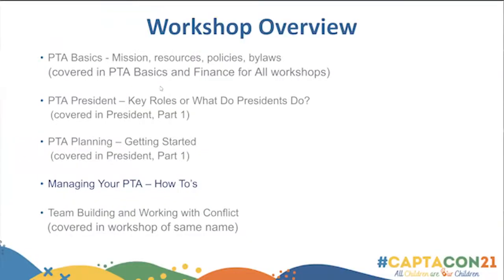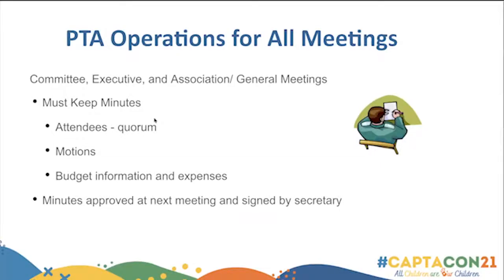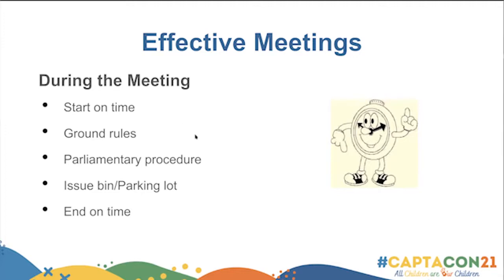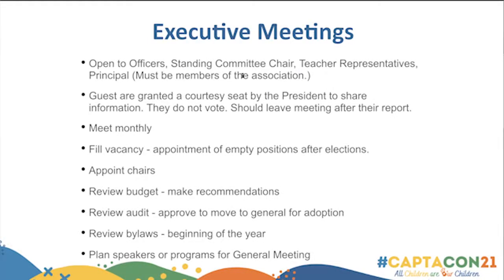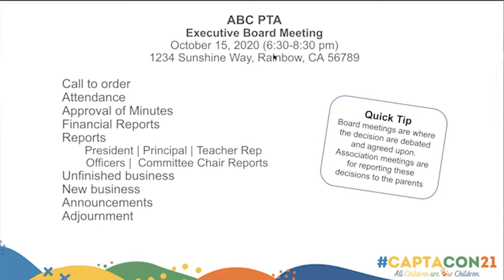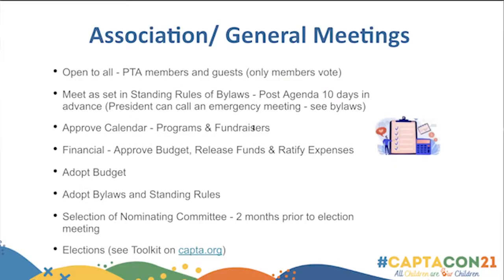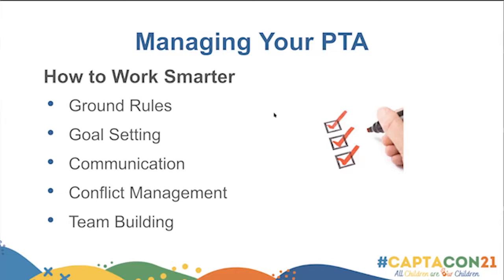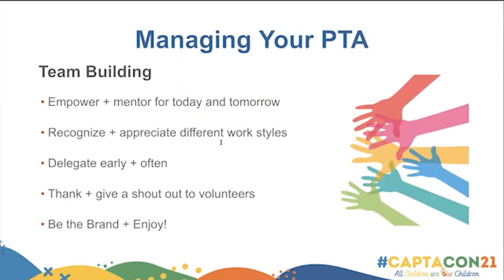CAPTA President Part 2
President Training Videos Part 1 and Part 2 (CAPTA May 2021)  This workshop will provide you with the tools needed for today’s PTA and empower you to be an effective president. Learn to form a partnership with the principal, set the calendar, develop meeting agendas, and how to build your committees.